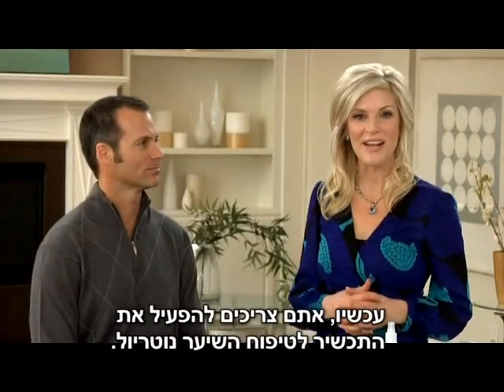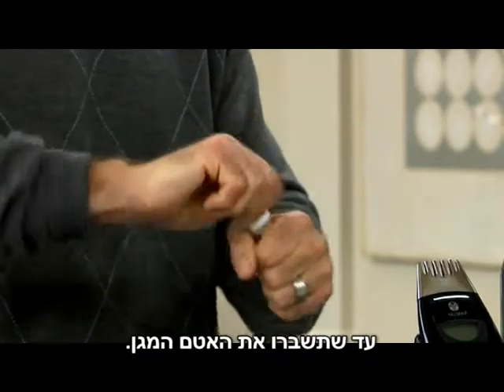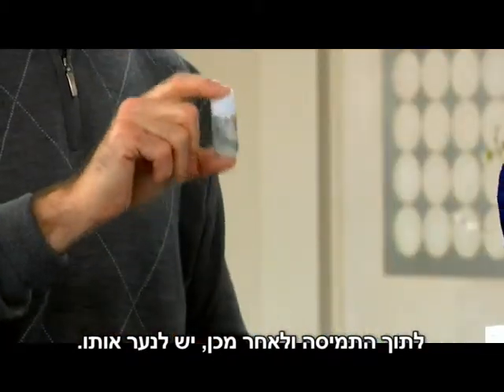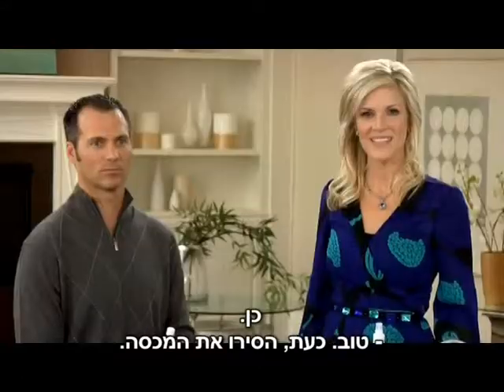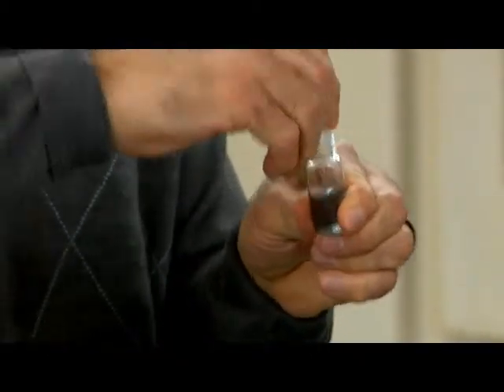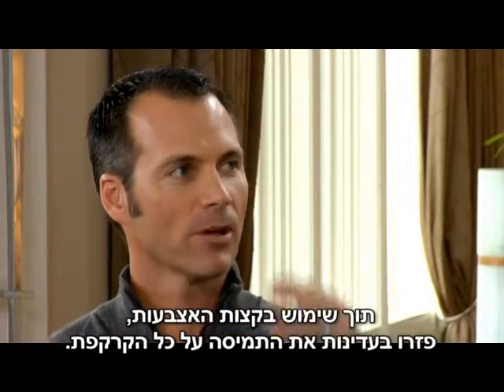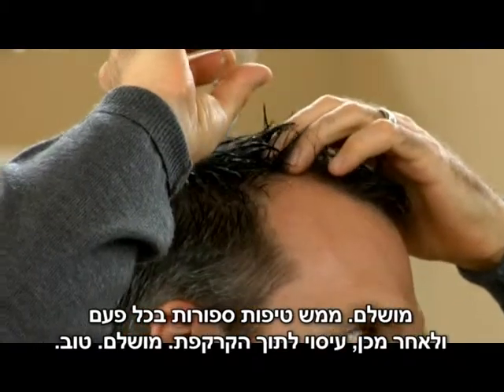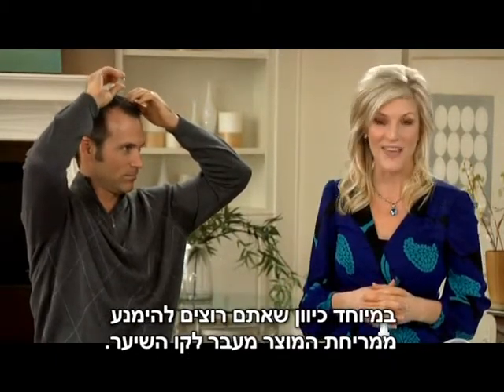טיפול בנשירת שיער והתקרחות- חלק ב'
השיטה האידיאלית לבעיית נשירת שיער והתקרחות. שיטת ageLOC Galvanic Spa & Nutriol  מעניק שיער מראה ושופע.